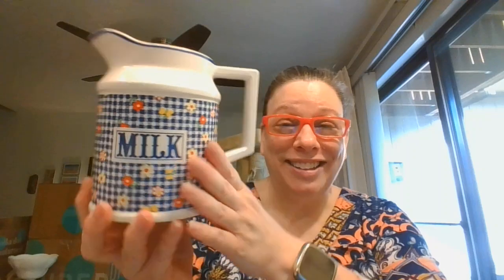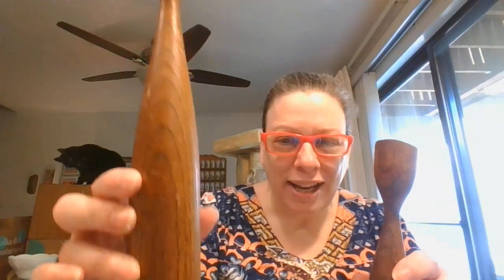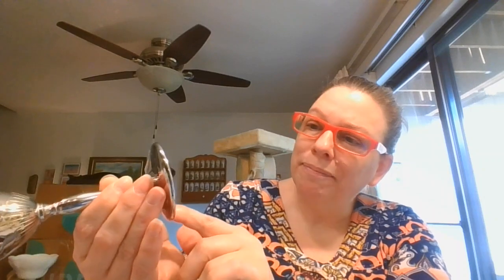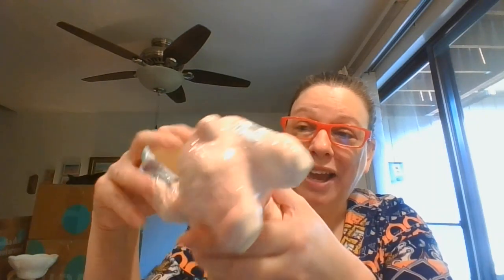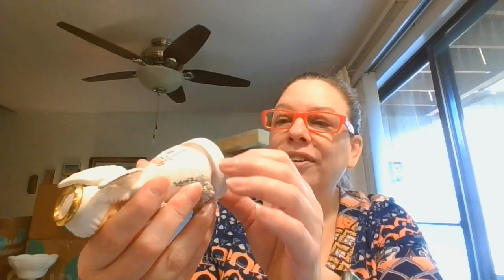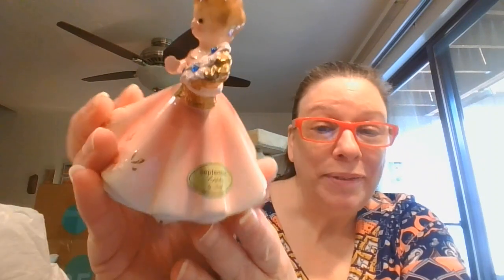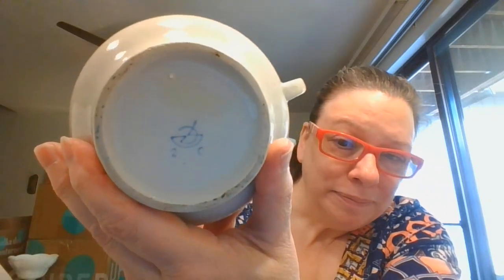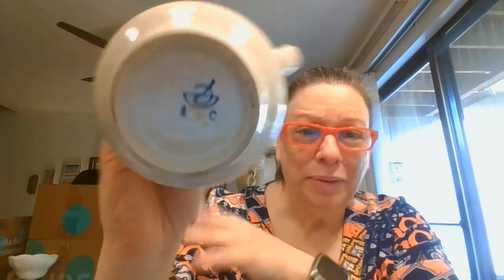Great Finds at Goodwill - Haul | Uranium | Angels | MCM | Vases | 8/3/21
Welcome to my haul unboxing. The items were purchased at Goodwill. They will be available during my upcoming YouTube live sales which are Wed @4pm est and Sat @10pm est.